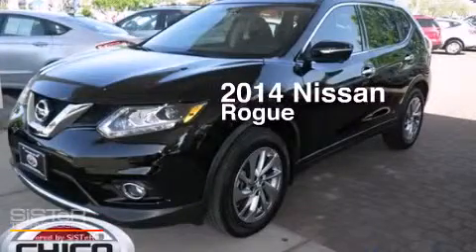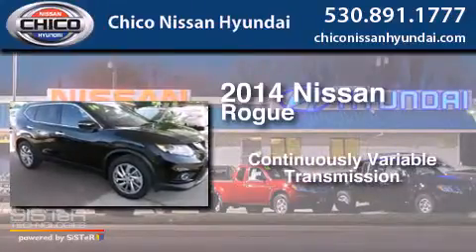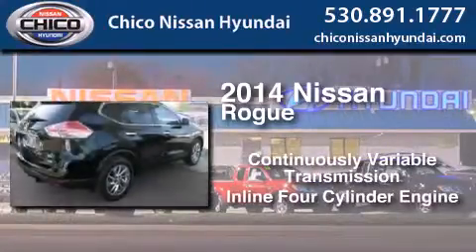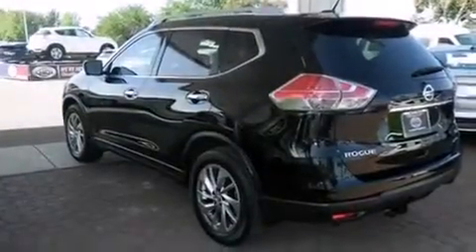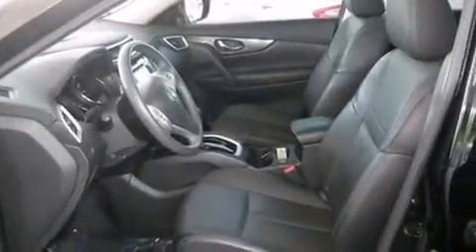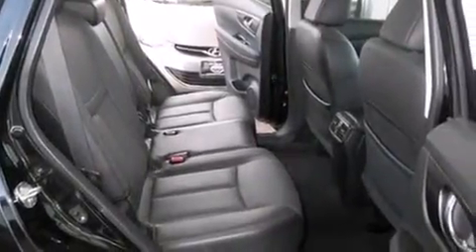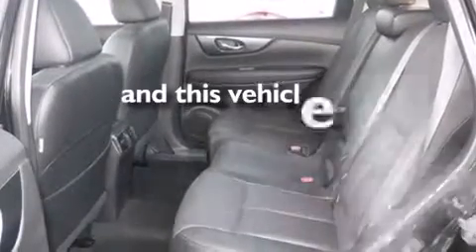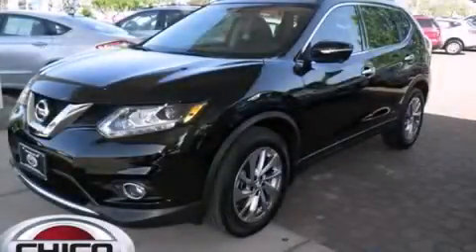2014 Nissan Rogue Oroville CA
We have been honored to serve the Chico CA area , we promise that your experience at our dealership will exceed your expectations ! Year : 2014 Make : Nissan Model : Rogue Engine : 2.5L 4 cyls Trans . : CVT (Continuously Variable) Exterior : Black Miles : 13,210 Interior : Charcoal Stock : U7340C Chico Nissan Hyundai 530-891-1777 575 Manzanita Ave Chico , CA 95926